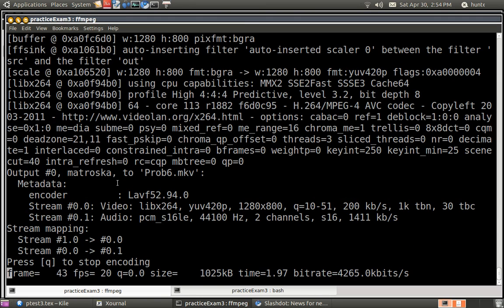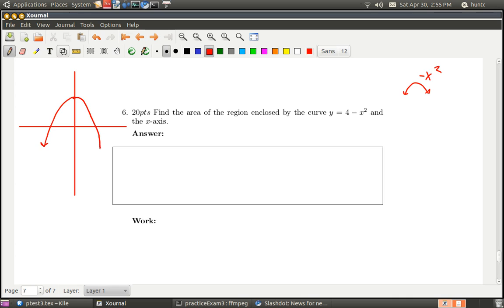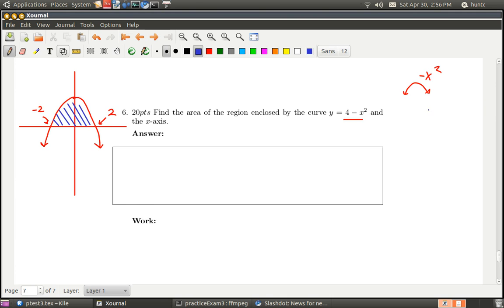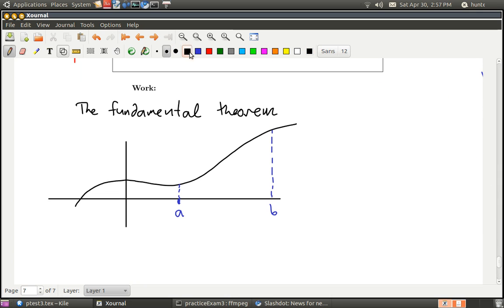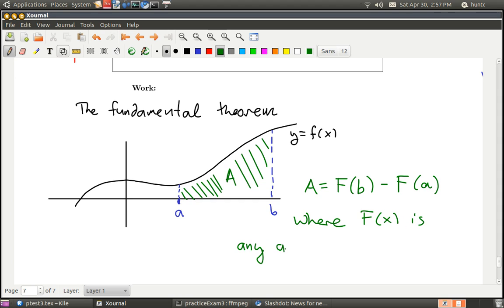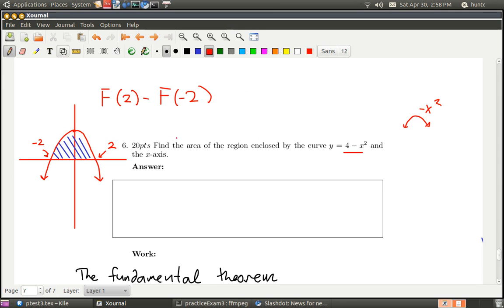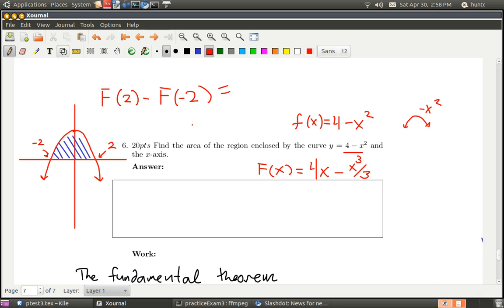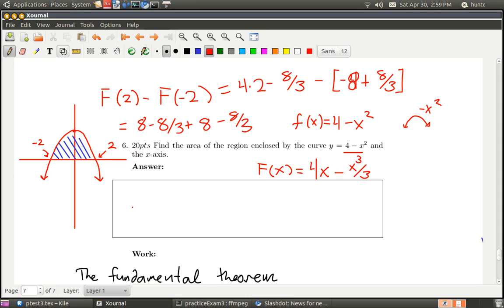Prob6.mkv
practice exam 3 mat 241